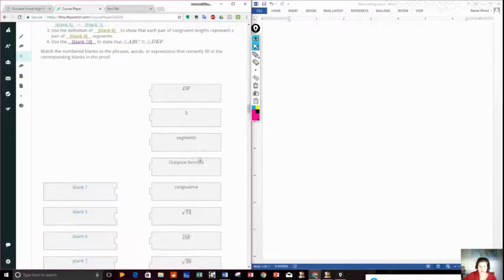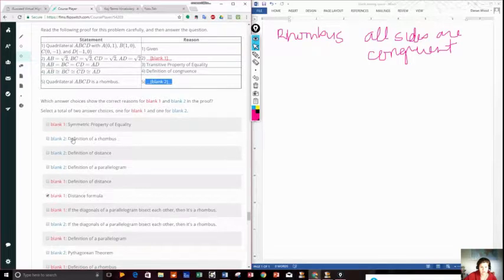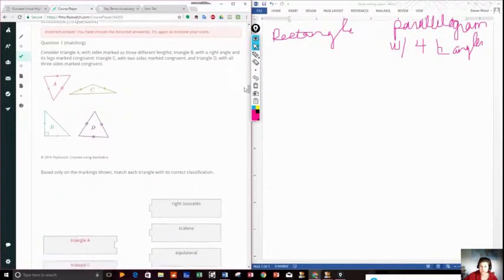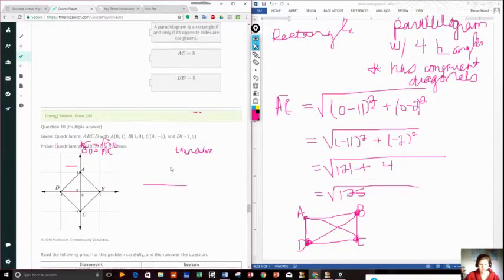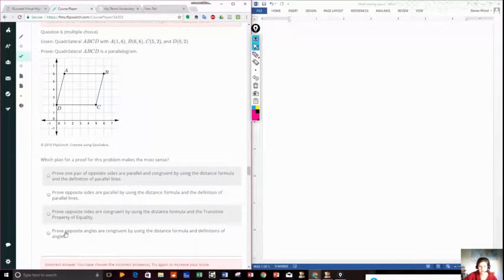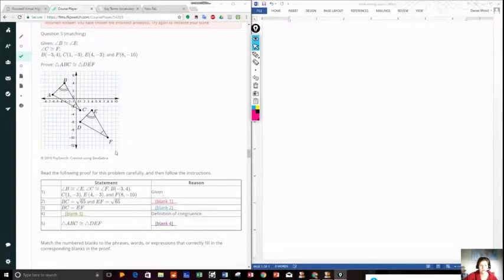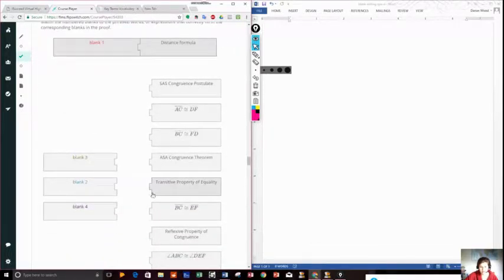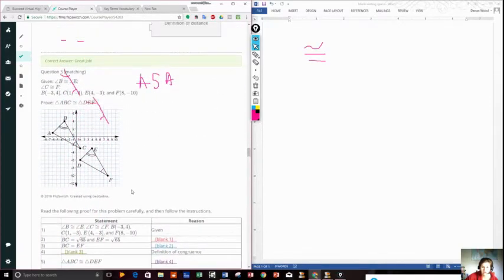Lesson 2 workbook examples